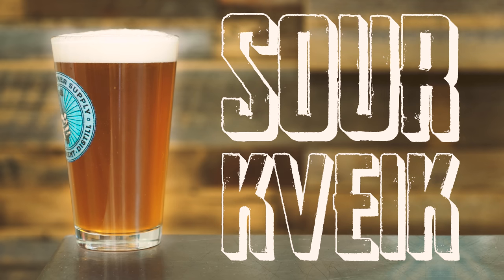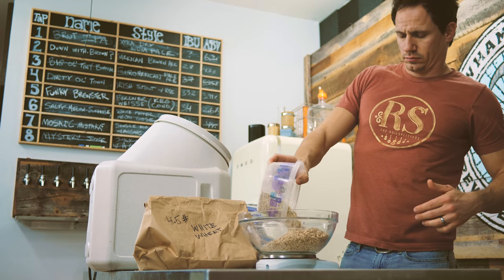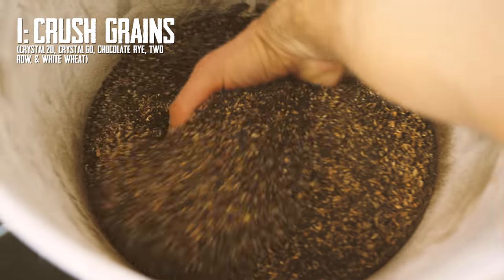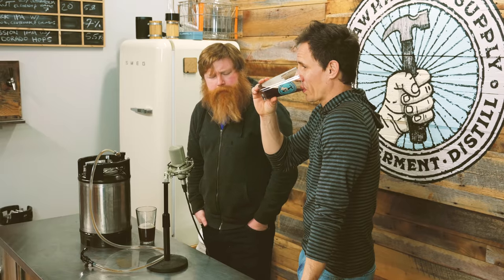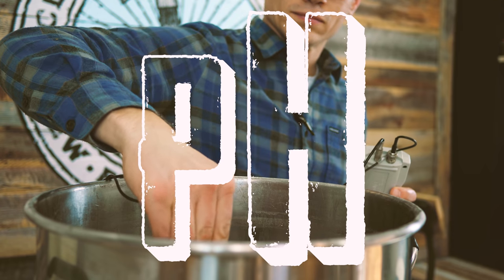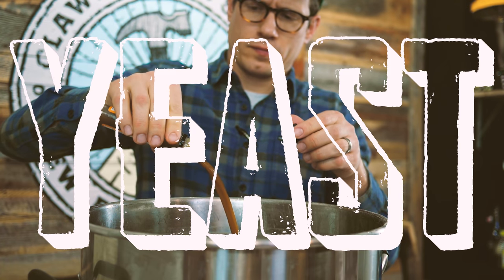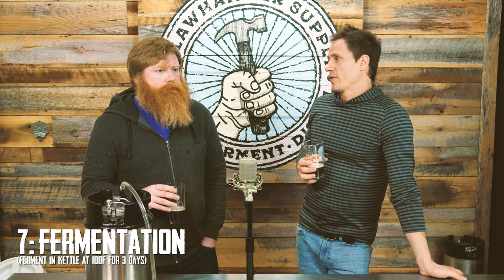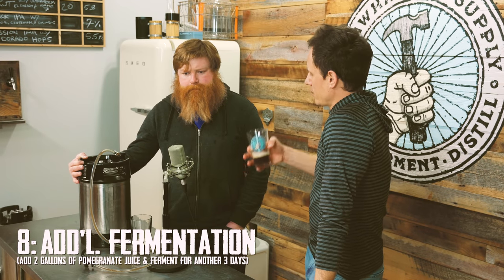Weird Beer: Kveik Pomegranate Sour Homebrew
This is a brewing video about a chocolate rye kettle sour beer made with pomegranate, Sigmund's Voss Kveik Yeast, and lactobacillus . This is a weird and experimental beer that we made mainly to get rid of old grains, but this experiment yielded very good results. The special part about this homebrew recipe is that it allows you to make sour beer in 3 days. Usually, the souring process would take 24 hours and the fermentation process would take weeks. This beer started off with an interesting grain bill that consisted of Chocolate Rye, Crystal 20, Crystal 60, 2 Row, and White Wheat. Once these grains were ground up and mashed in, we did an overnight mash. Doing an overnight mash can save you a lot of time on your brew day by dividing the homebrewing process up into 2 days. After the overnight mash, we added pomegranate juice, lowered the PH, added Lactobacillus, added Goodbelly Probiotic Juice (for more lactobacillus), added Sigmund's Voss Kveik yeast and then bumped the kettle temperature up to 100 degrees Fahrenheit to begin fermentation. This turned out to be a sour beer with chocolate and cherry flavors. We highly recommend you brew this if you like New Belgium's La Folie, which is a sour brown ale. We recommend brewing this beer and then having some friends over for a dinner party to pair this tart treat with salty meats like pork, omelets and other egg dishes, and cheeses like goat cheese and bleu cheese. This is a perfect beer to brew during any season of the year since it's body and color are fairly dark, but its flavor and feeling are very bright. Check out the resources below for brewing equipment and an article with a wildberry kveik homebrew recipe from the Sour Beer Blog.